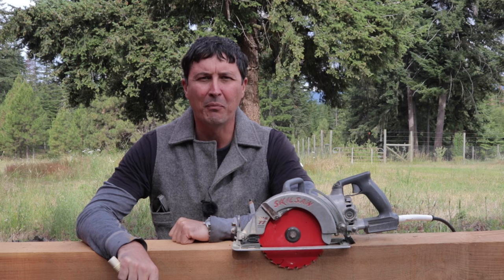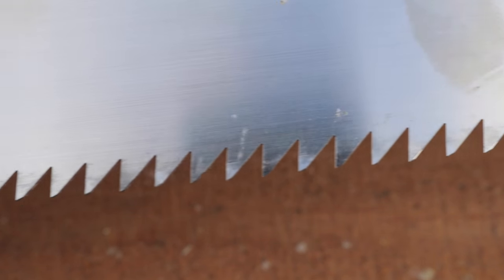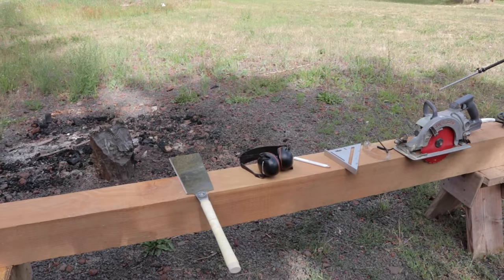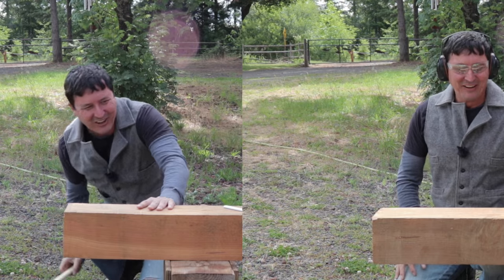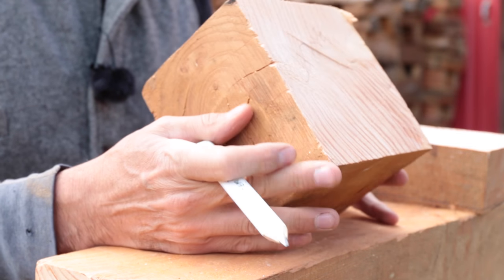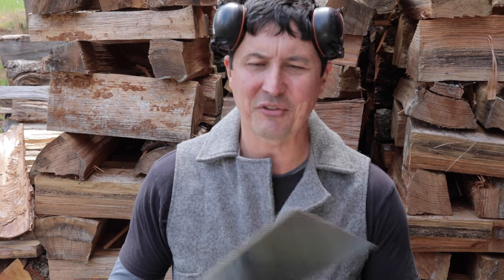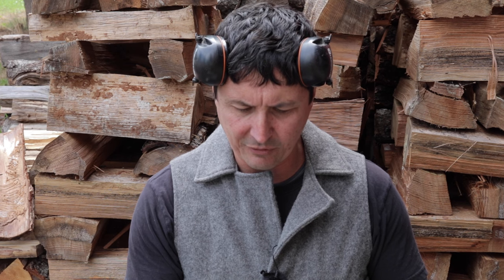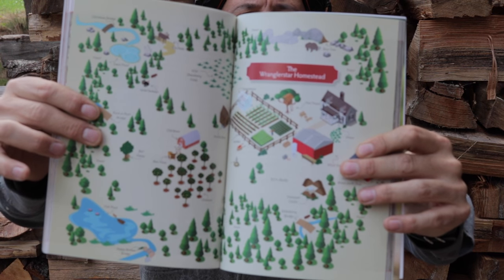Hand Saw vs Skill Saw - Speed Race